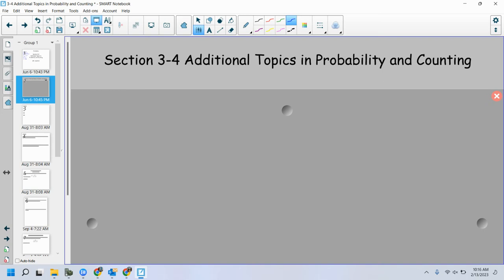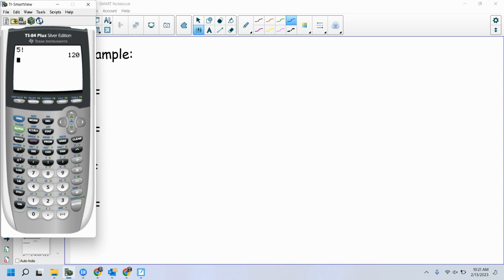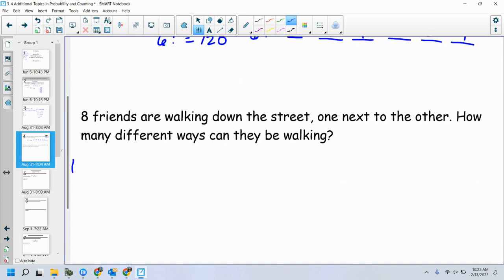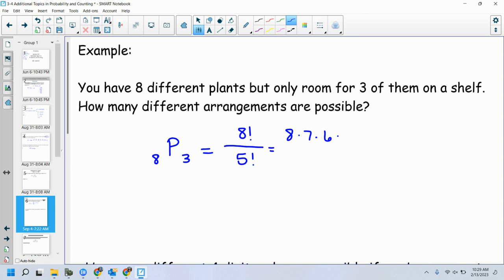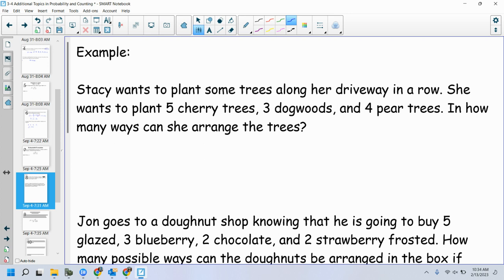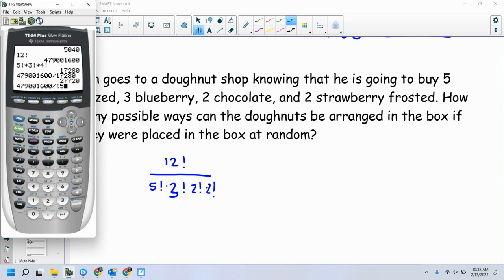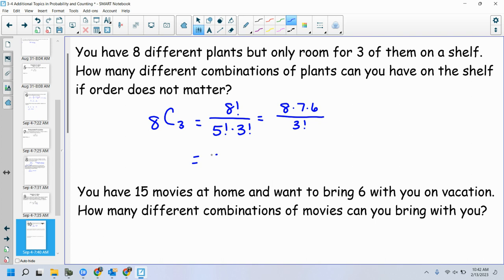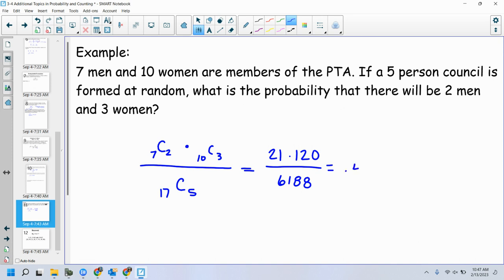Statistics: Section 3-4: 2-13-23